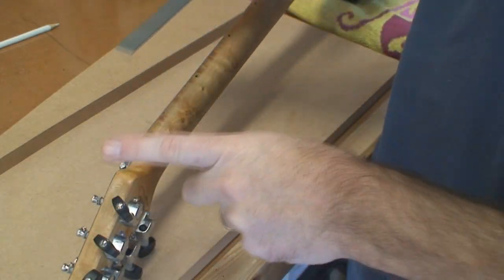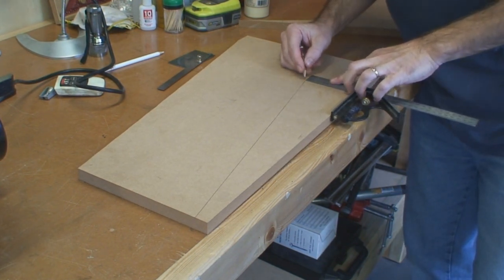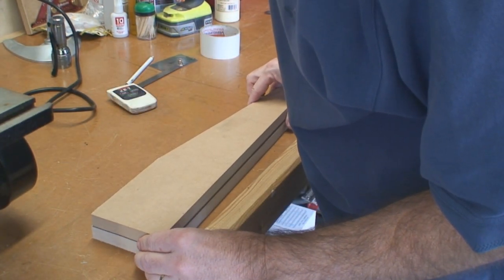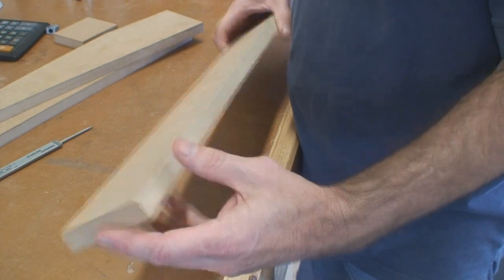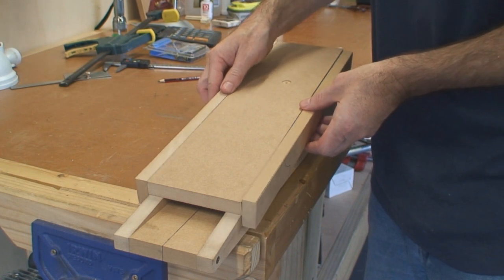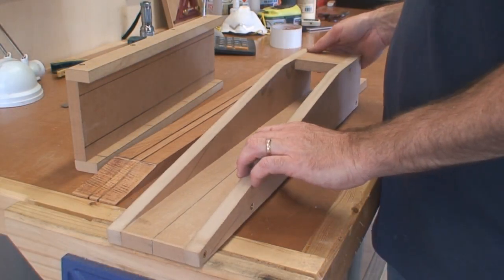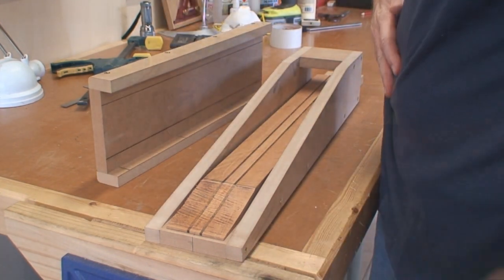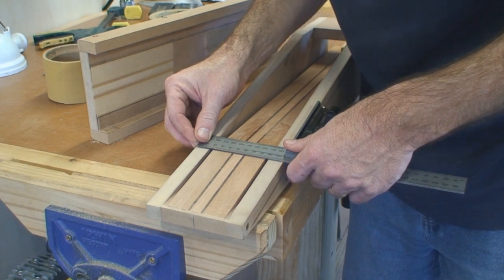Scarf Joint Sanding Jig For Guitar Necks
A sanding jig to simplify making scarf joints.  Makes easy work of getting accurate & square angles

Thanks to Rich McCann for kindly drawing the plans up !!